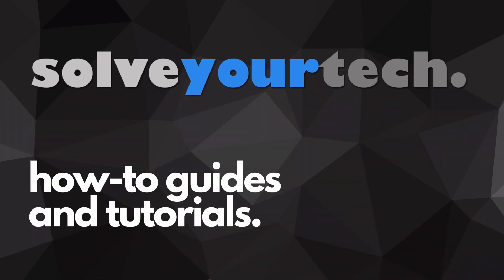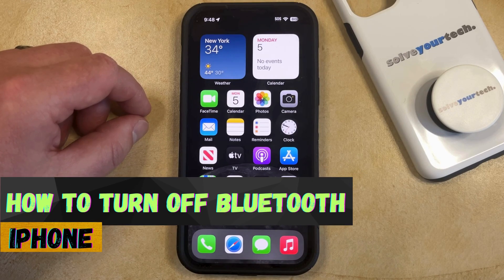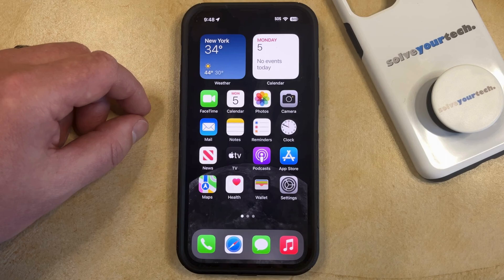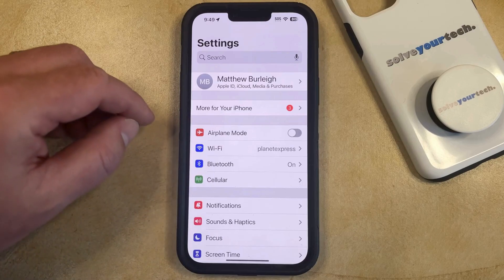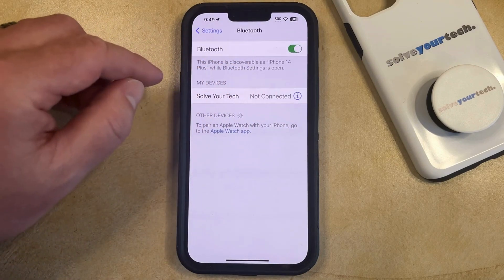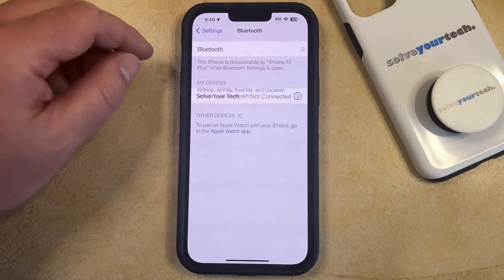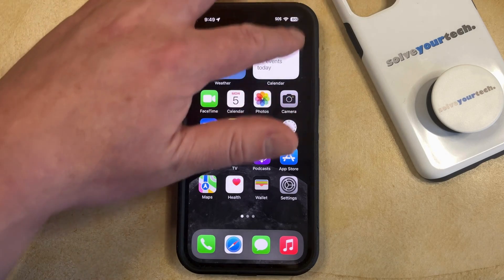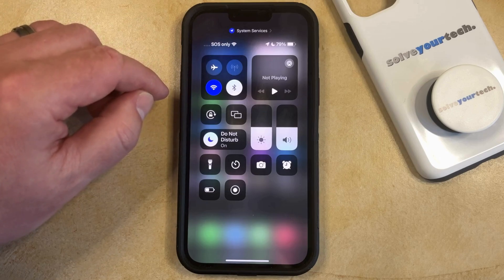iOS 17: How to Turn Off Bluetooth on iPhone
This video will show you how to turn off Bluetooth on an iPhone in iOS 17. Once you complete this tutorial, you will know how to turn off the Bluetooth signal on your device.

You can turn off iPhone Bluetooth with the following steps:

1. Open Settings.
2. Choose Bluetooth.
3. Tap the button to the right of Bluetooth to turn it off.

You can also turn off Bluetooth on iPhone by swiping down from the top-right corner of the screen to open the Control Center, then tap the Bluetooth icon at the top-left.

00:00 Introduction
00:15 iOS 17 How to Turn Off Bluetooth on iPhone
01:10 Outro

Related Questions and Issues This Video Can Help With:

- iOS 17 How to Turn Off Bluetooth on iPhone Mini
- iOS 17 How to Turn Off Bluetooth on iPhone Plus
- iOS 17 How to Turn Off Bluetooth on iPhone Pro
- iOS 17 How to Turn Off Bluetooth on iPhone Pro Max